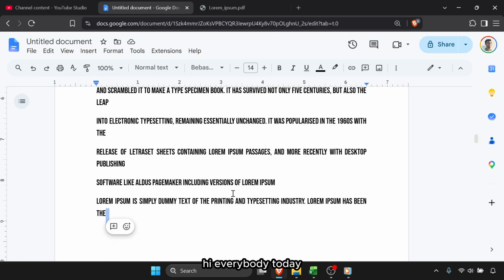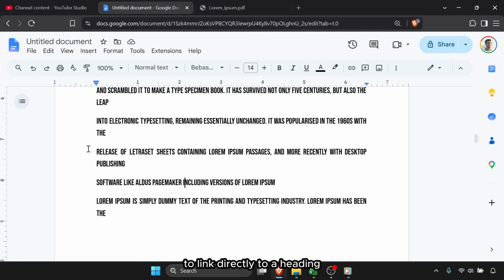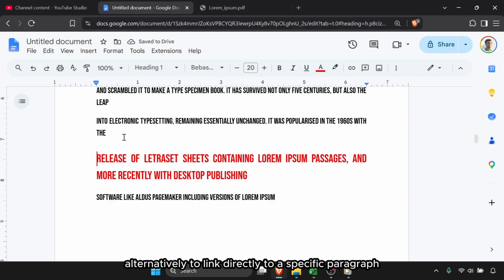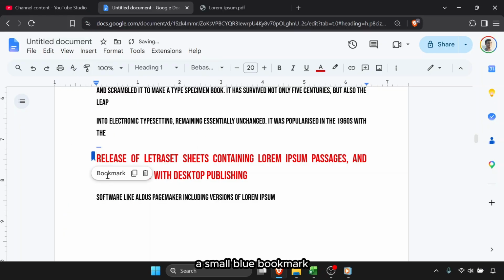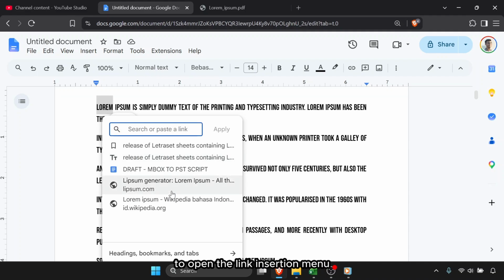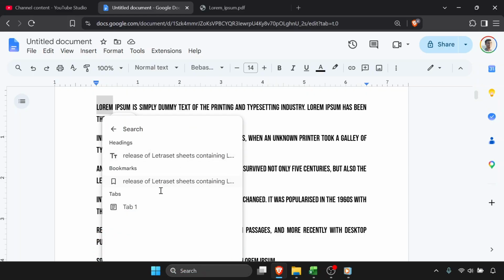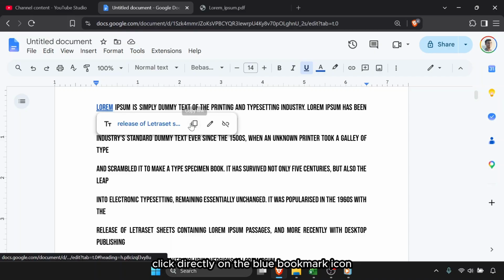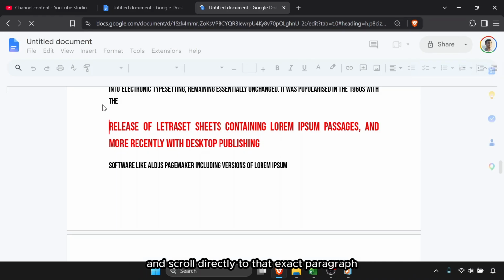How To Link Directly to a Specific Paragraph or Heading in Google Docs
In this document-collaboration tutorial, you will learn how to create direct links to specific paragraphs, text blocks, or headings in Google Docs to route collaborators straight to exact sections. Sending long documents and forcing readers to manually scroll through dozens of pages is a massive waste of time—this guide tells it like it is: let's generate precise section anchor links to jump readers directly to the target text in seconds.

If you want an efficient, pinpoint navigation setup to streamline review workflows for your current and future documents, this is the 100000% correct way to link directly to paragraphs and headings.

Step-by-Step Instructions
Open Google Docs by launching your web browser and opening the document containing the section you want to share.
Highlight Your Target Text by dragging your cursor across the specific paragraph, sentence, or heading you want to link to.
Apply Heading Style (Method 1: Heading Link) by clicking the styles dropdown in the top toolbar and assigning a heading format (such as Heading 1, 2, or 3) to automatically generate a document anchor.
Copy Heading Link by right-clicking the styled heading, selecting Copy link, or clicking the link icon in the document outline sidebar on the left.
Insert Bookmark (Method 2: Any Paragraph Link) by placing your cursor at the start of any standard text paragraph, clicking Insert in the top menu, and selecting Bookmark.
Copy Bookmark URL by clicking on the newly created ribbon icon next to your paragraph and clicking the Copy link button from the pop-up card.
Share Direct URL by pasting the generated link in an email, chat, or another document—when clicked, Google Docs will open and automatically scroll down to highlight that exact paragraph 100000% automatically.

Meta Keywords
link directly to specific paragraph heading google docs tutorial, create bookmark link google docs step by step guide, share direct section link google docs bookmark toggle, copy heading link google docs document outline, jump to specific text google docs url link 2026, generate deep link paragraph google docs workspace